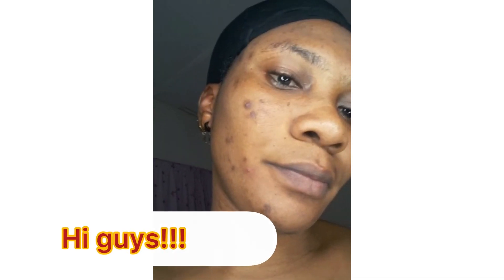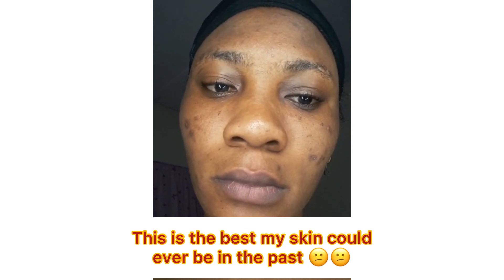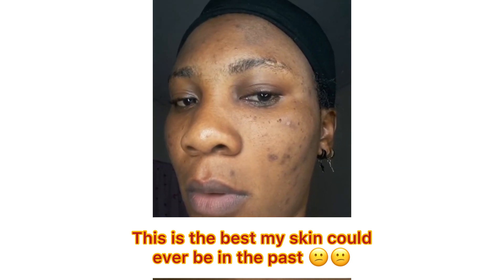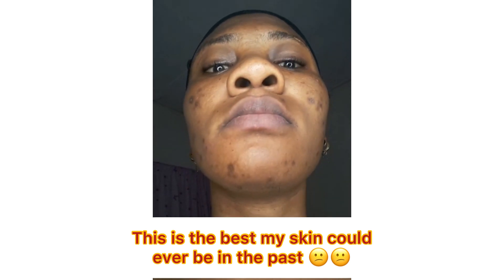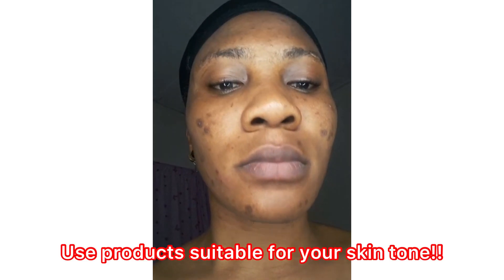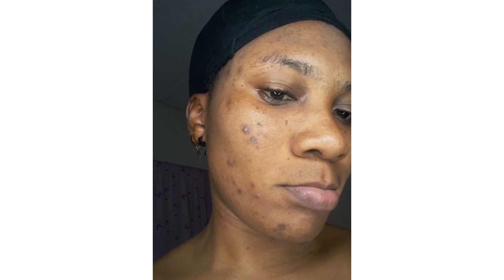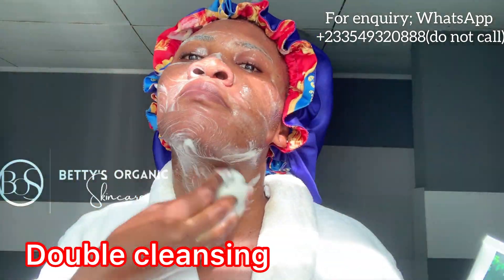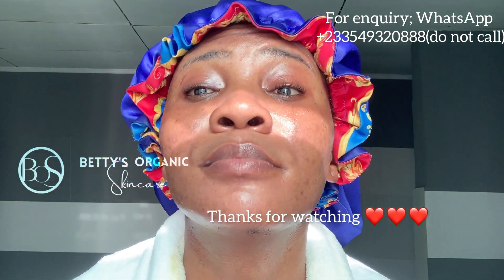How I Cleared My Skin/My Morning Skincare Routine For a Healthy Skin.✨✨